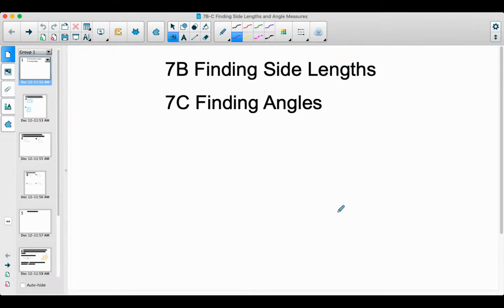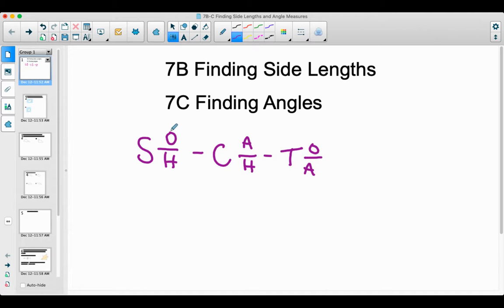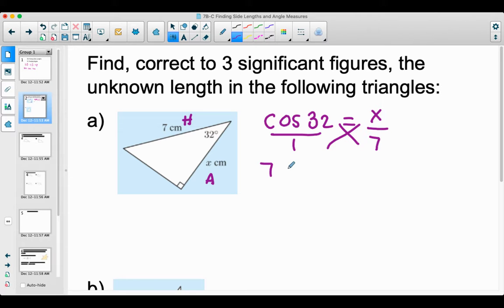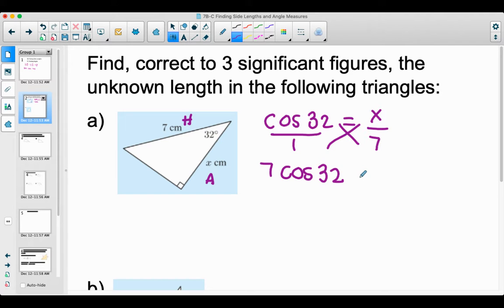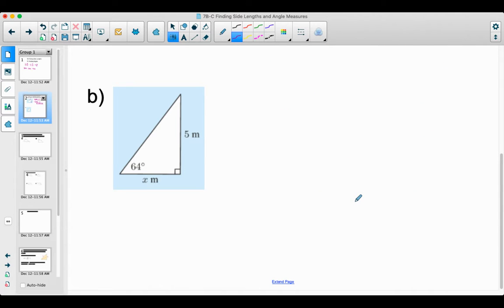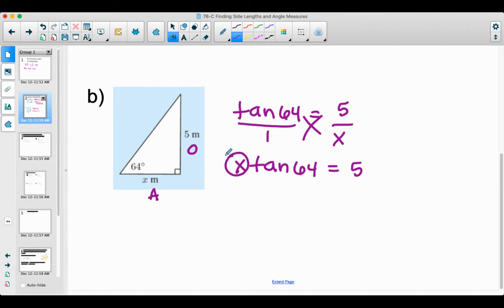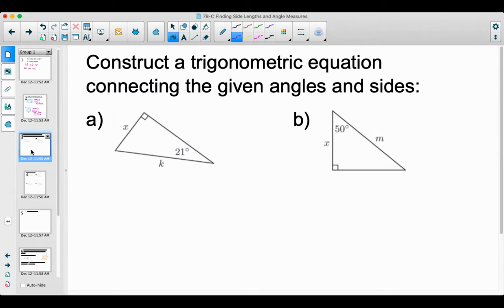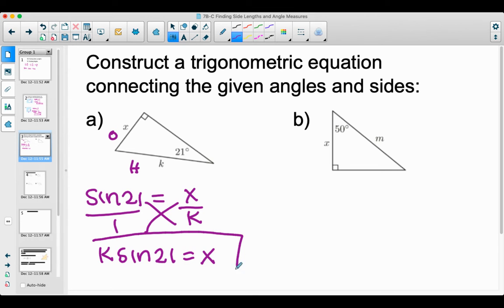7B Finding Side Lengths with Trig